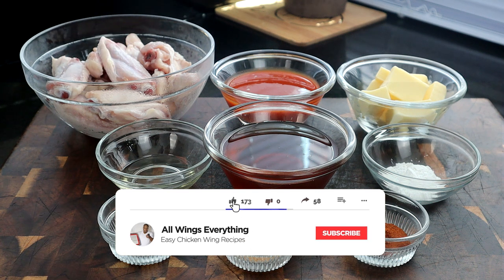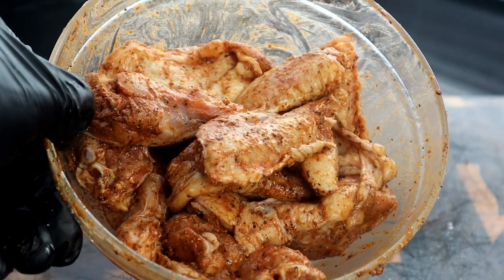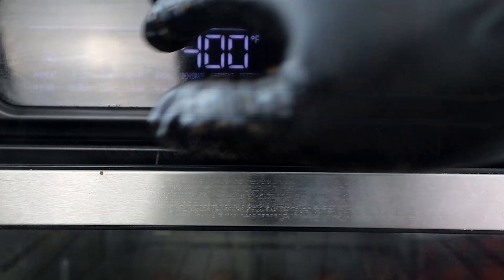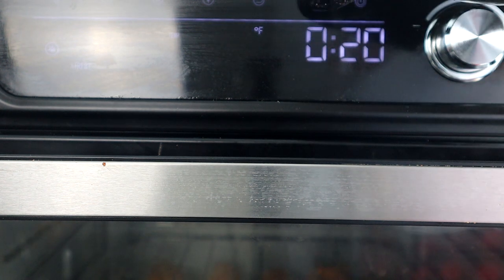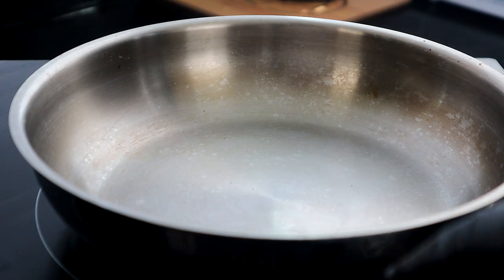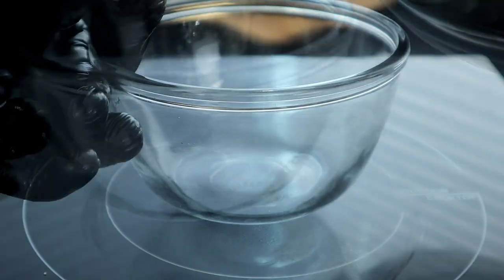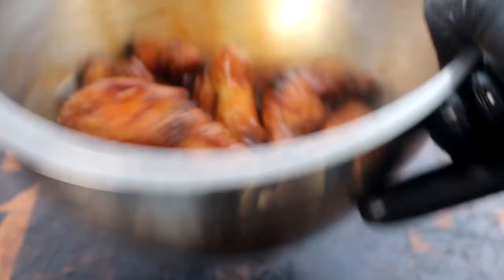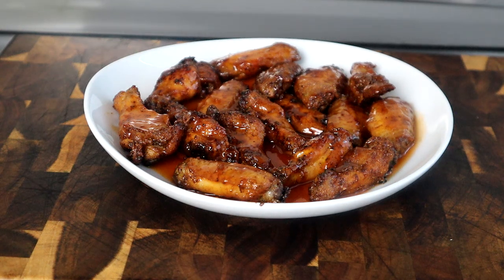Make Your Taste Buds Explode! Try These Detroit Hot Honey Wings Today!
How to make Detroit Hot Honey Wings.  This is a must-try chicken wings recipe!

Measurements Used:
1.5 to3 pounds Chicken Wings
1/4 cup Hot Sauce
1/2 cup Honey
1/2 cup Butter
1 teaspoon Black Pepper
1 teaspoon Season Salt
1 1/2 tablespoon Olive Oil
1 teaspoon Cayenne Pepper
1 tablespoon Baking Powder

Kitchen Tongs

Basting Brush

Air Fryer